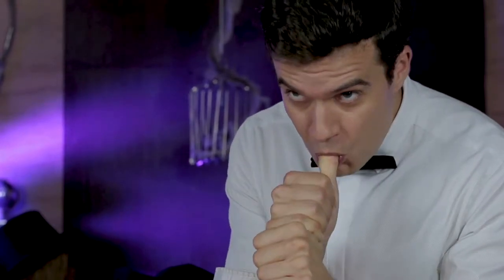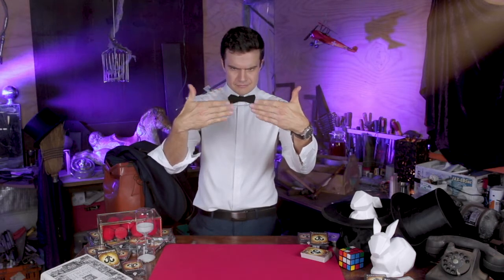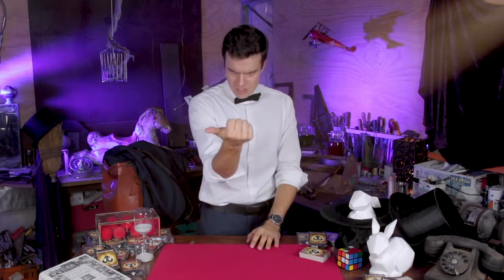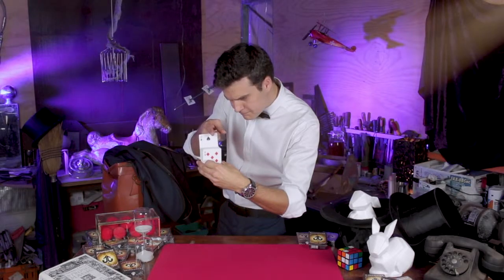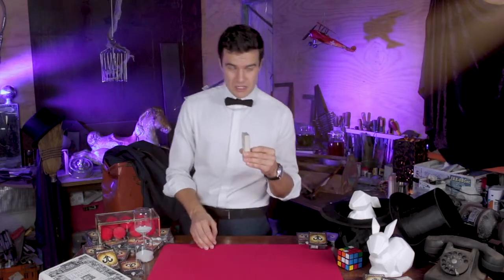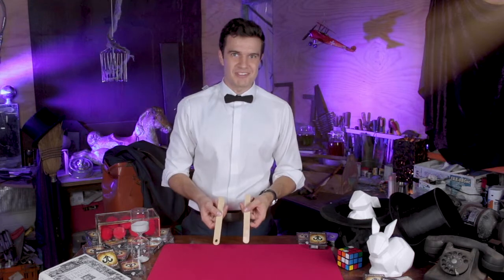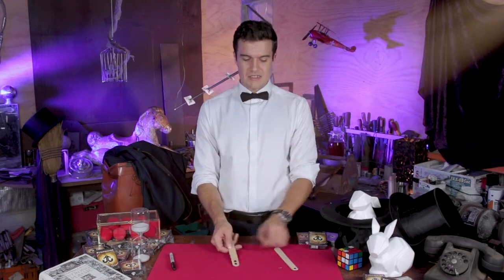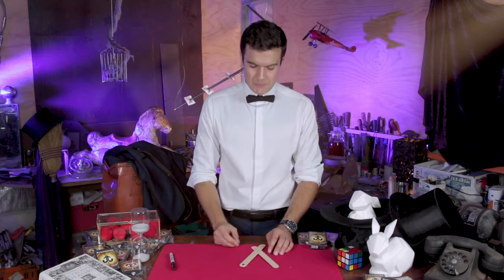Jonas Jost - 5 simple magic tricks & dexterity moves - UNREAL Magic Workshop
In this episode you will learn an EASY magic trick with a ring, magically make the ring jump from one hand to other and blow people's minds!

You will learn:
Super Stretchy Thumb: 0:46
Big Scissors, Little Scissors: 1:52
Windscreen Wipers: 4:28
Rising Card Trick: 5:44
Jumping Spots: 8:25

In this channel I provide awesome, fun and safe content in the form of magic, kids comedy, craft and dexterity skills.